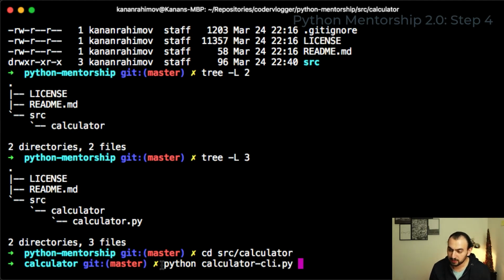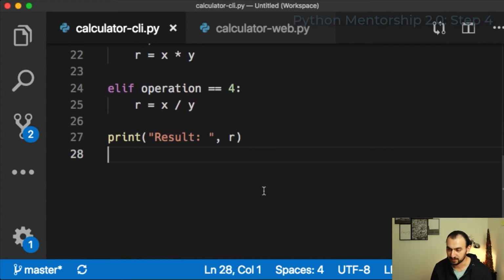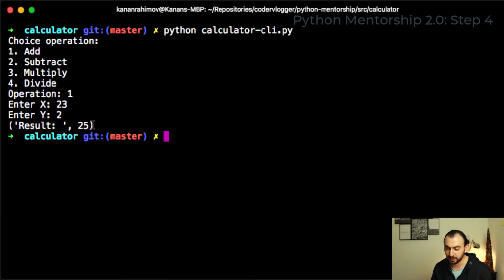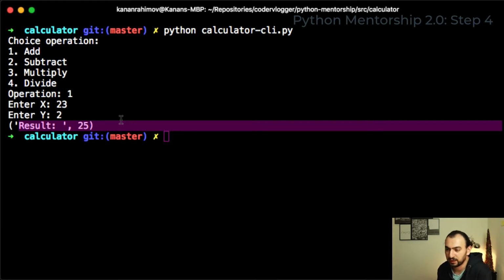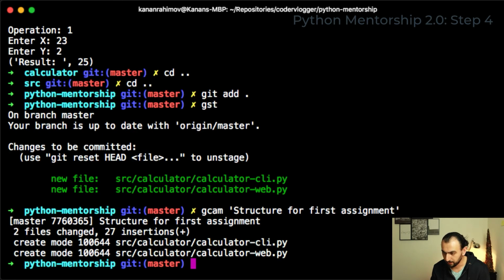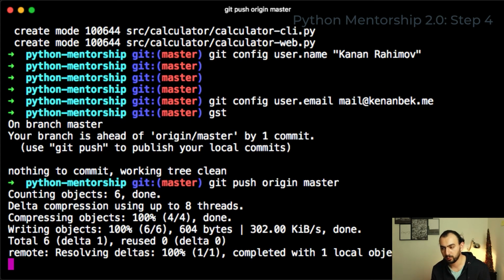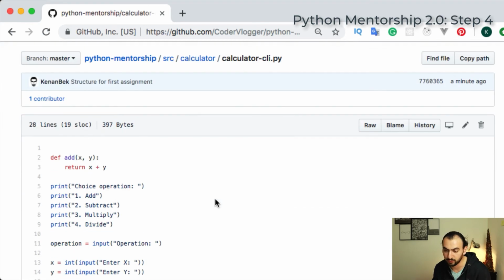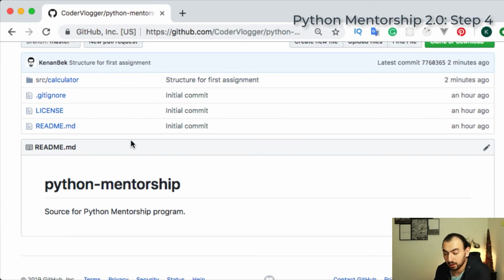Python Mentorship: first assignment (includes solution) [Step 4]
Python Mentorship 2.0 is a mentorship program for Python beginners and it’s free.

LINKS

STEPS

VIDEOS